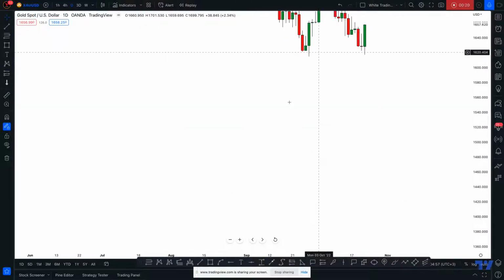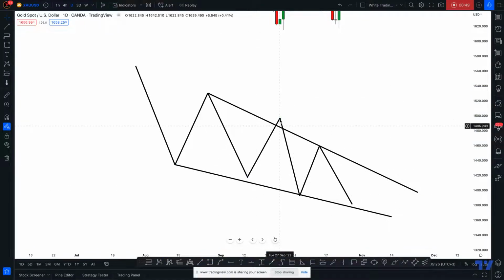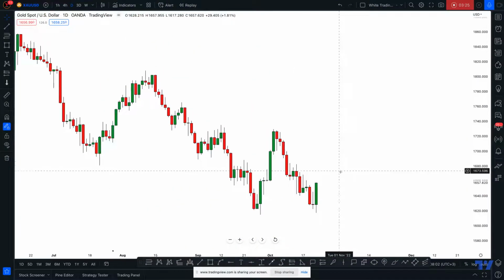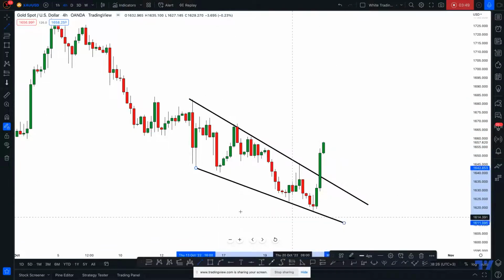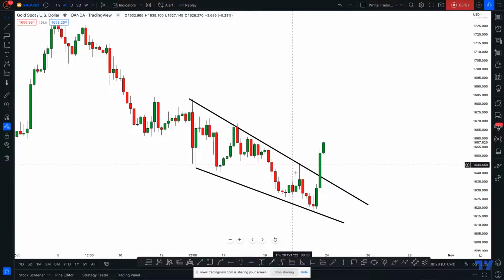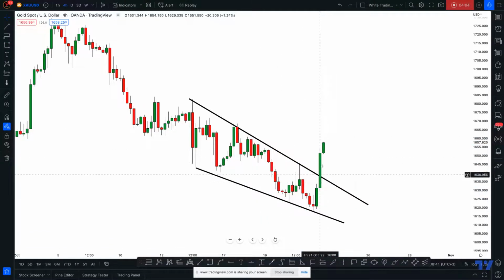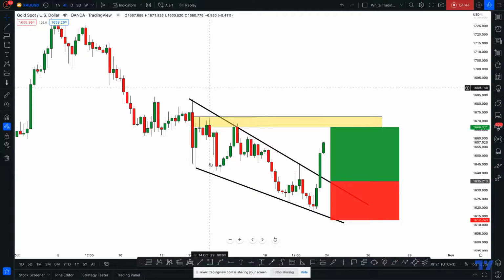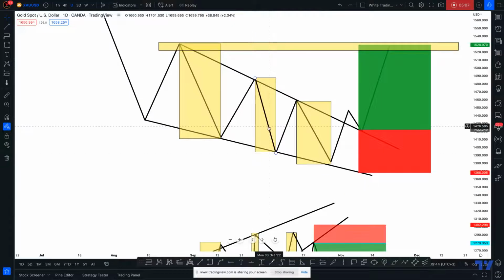Learn How to Trade Wedge Pattern Formation